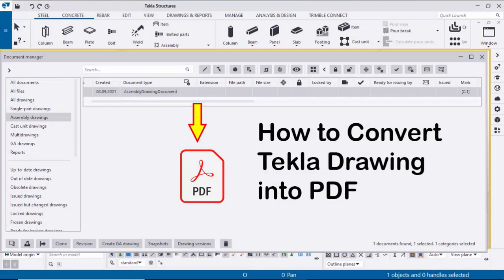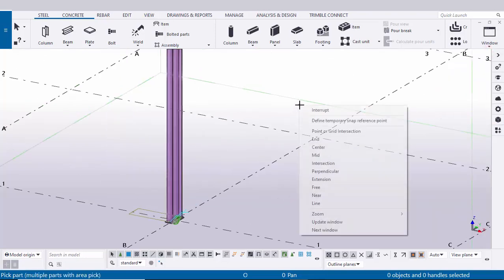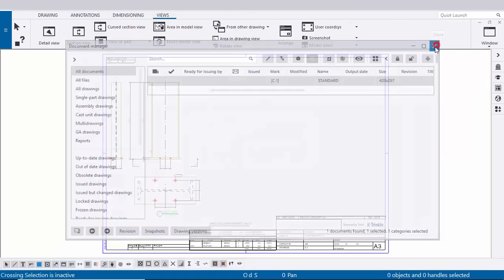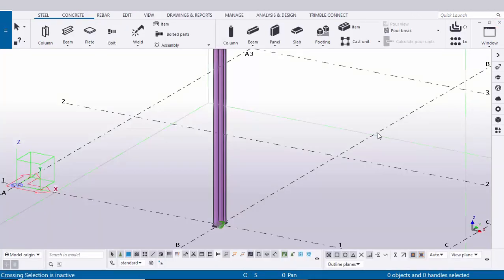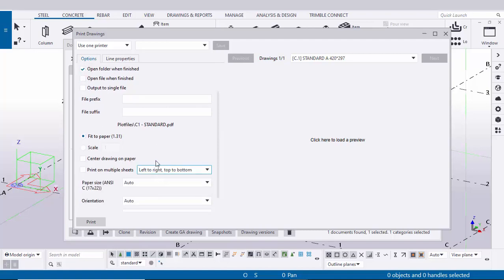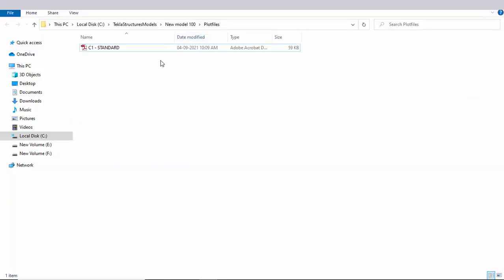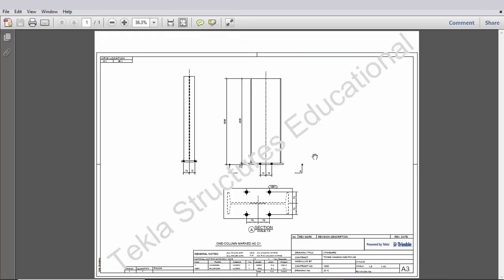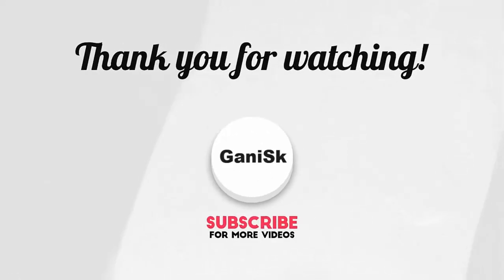How to Convert Tekla Drawing into PDF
How to Convert Tekla Drawing into PDF @GaniSk